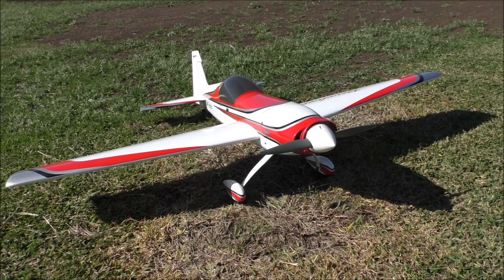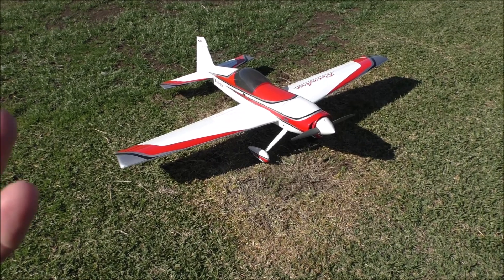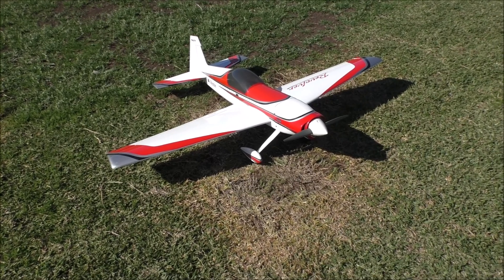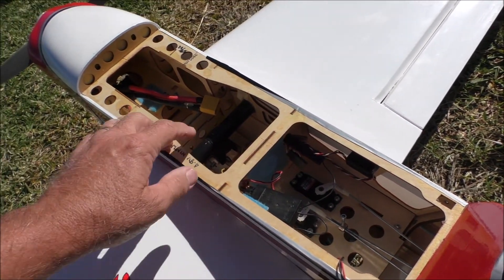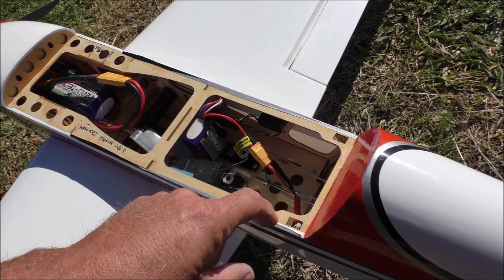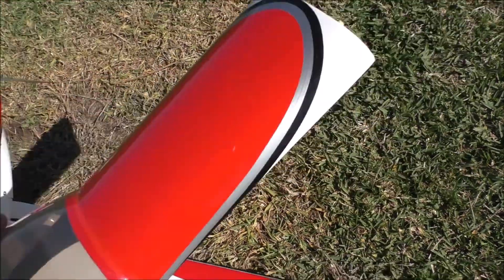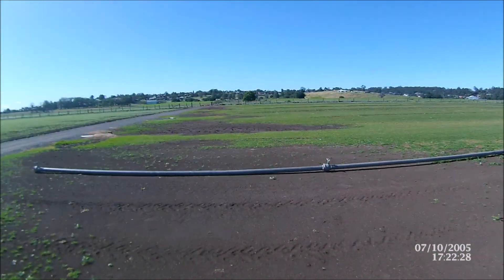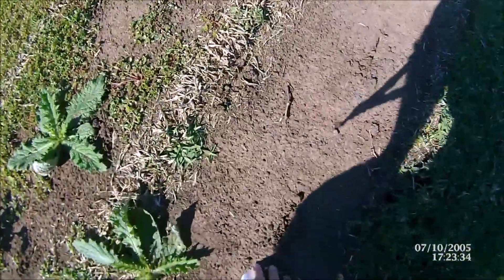Revolver Maiden & Crash Details Explained.